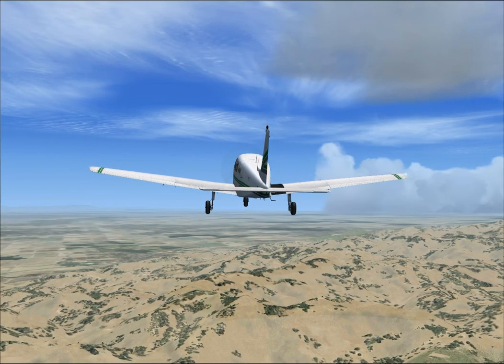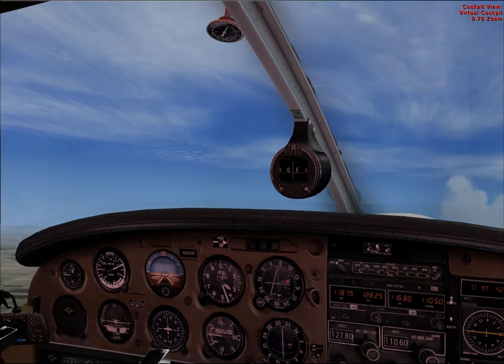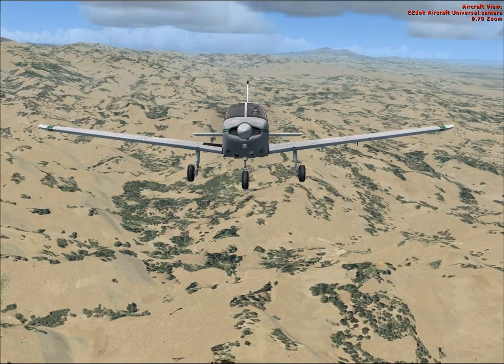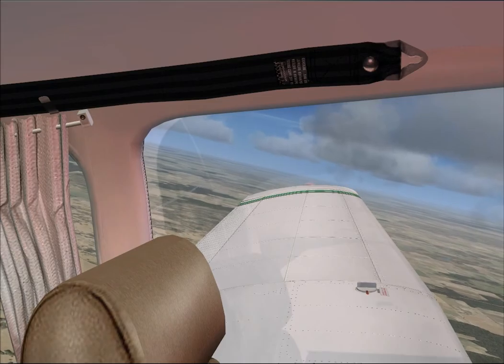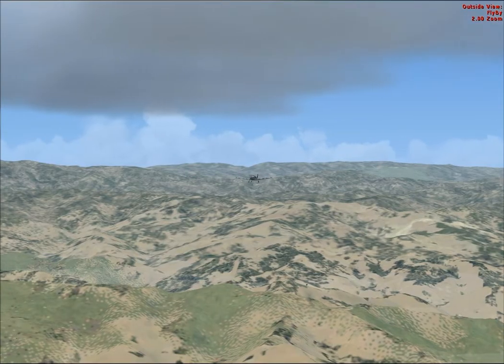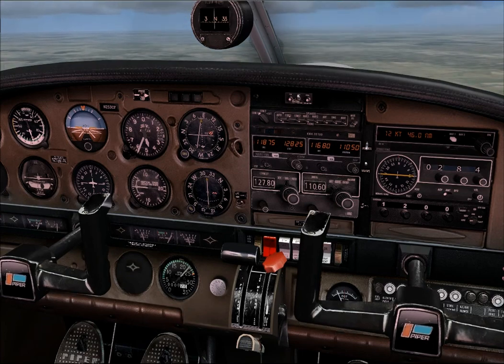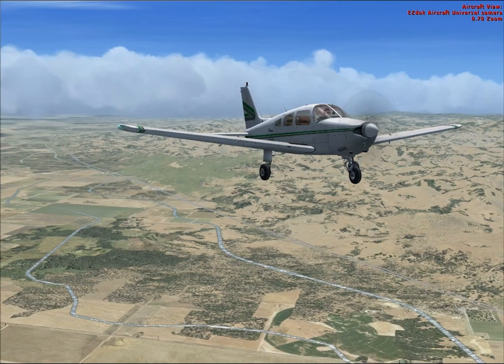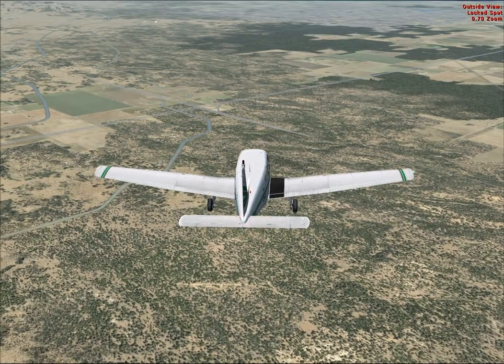LESSON 10 FLIGHT TRAINING EX 4, 5 & 6 - BREIF (6)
LAUSA VIRTUAL PPL(A) COURSEWORK -- LESSON 10 -- FAA KSFO

PIPER ARCHER II

FLIGHT TRAINING EX 4, 5 & 6 -- PA-28 PIPER ARCHER II OBJECTIVES

PREPARATION FOR AND ACTION AFTER FLIGHT -- EXERCISE 2
EFFECTS OF CONTROLS -- EXERCISE 4 (1), 4 (2)
TAXYING -- EXERCISE 5 & 5E
STRAIGHT & LEVEL FLIGHT -- EXERCISE 6 (1), 6 (2)

In this lesson Air Traffic Control will be provided by a LAUSA certified controller. You will do all the flying and handle all radio communications with Air Traffic Control!
Today you will fly in a PA-28 Piper Warrior from San Francisco to Frazier Lake (1C9), Land refuel and return back to KSFO . VPPL-10!

The enclosed aircraft training notes form the basis of the flying training for the LAUSA-FCL VPPL(A) Private Pilot Licence. They have been set out to show the content of each lesson.
AIM: To teach the student how to prepare himself and the aircraft for flight and also how to check and leave the aircraft after flight. The many
items will need to be learned over many flights.
TOPICS:
Student clothing suitability especially footwear
Flight authorisation, aircraft acceptance, and serviceability documents
External checks including local refuelling procedures and fire precautions
Internal checks
Student comfort, harness seat and adjustment
Special precautions e.g. - door locking and unlocking
Starting and warming up checks
Power checks
Running down and stopping the engine
Leaving the aircraft, noting of defects, security and picketing
Completion of authorisation and aircraft service documents, recording of any defects

STRAIGHT AND LEVEL FLIGHT -- EXERCISE 6 (1)
AIM: To teach the student how to fly the aircraft at a constant height, in a constant direction and in balance at 85 k.

STRAIGHT AND LEVEL FLIGHT -- EXERCISE 6 (2)
AIM: To teach the student how to fly the aircraft at a constant height, in a constant direction and in balance at 85 k with flap..

25/08/2011 Piper Archer II N253CF DANIEL HARVEY P.U.T. KSFO 1Q4 19:51:00 20:58:00 01:07:00 EX 2, EX 5, EX5E, EX 6 (1) , EX6 (2) 1 Varied range of excercises, student coped extremely well... Smooth and precise at the controls ;)... Good self position join into the circuit to land... Certified for solo pattern work. .